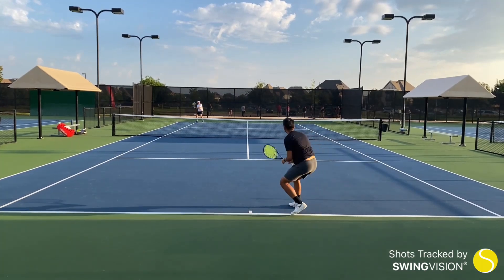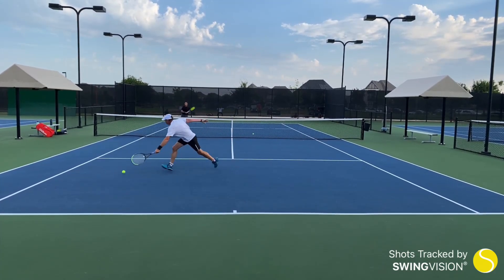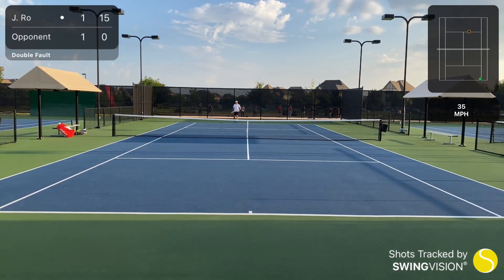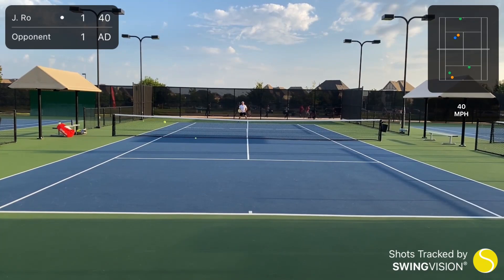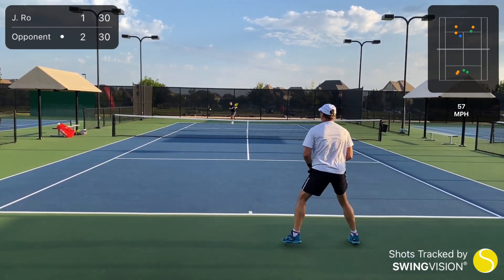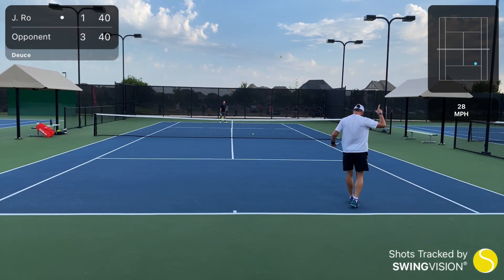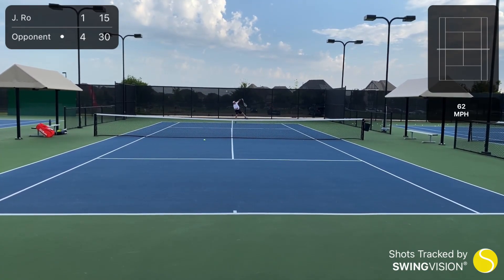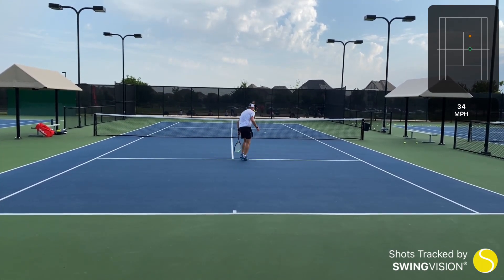HOW TO NOT RETURN A SERVE. NTRP 4.0/5.0 PRACTICE SET: JR vs Brydog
Brydog (in the cap) is a former collegiate tennis player that plays 5.0+. He's a lefty and I honestly just don't know how to deal with his kick serves, lol! It was a windy day out here and it helped me to a degree because my balls got a bit unpredictable. But for me, Brydog's balls are always unpredictable, so the wind didn't do much!

I (JR) am the tennis player in the black shirt. I've started playing tennis in 2015 mostly self-taught myself practicing on ball machines and playing matches. I'd like to reach 4.5+ level one day and play some tournaments.